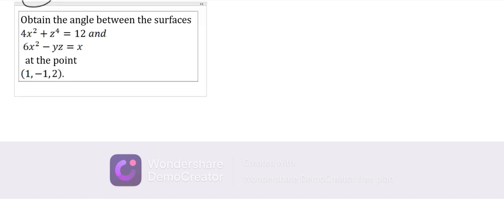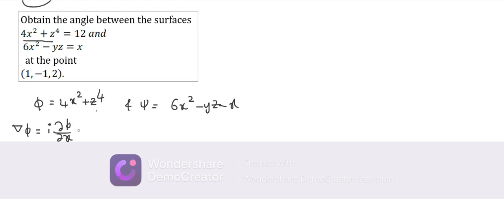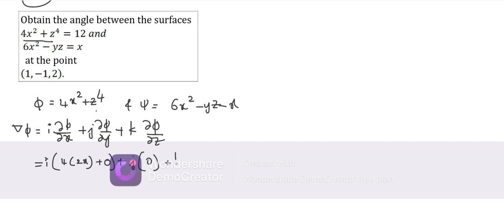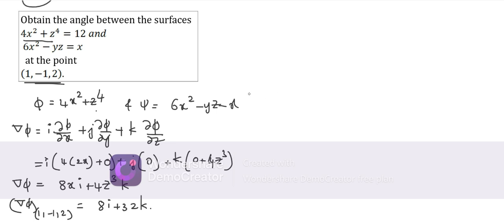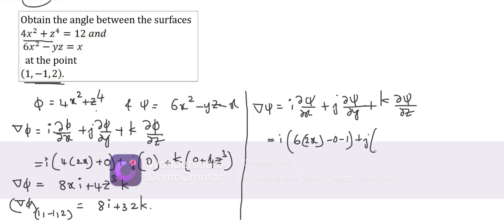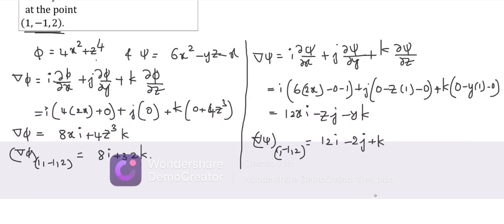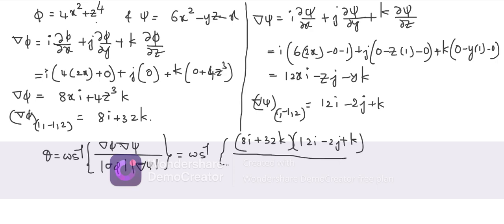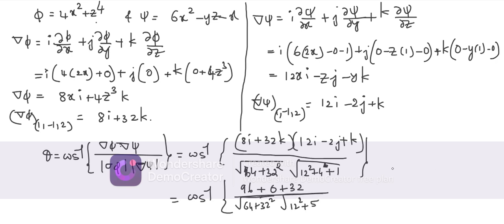Gradient, Divergence & Curl | Vector Calculus | Angle between two surfaces | Paul Academy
In this video, we break down the fundamental concepts of Gradient, Divergence, and Curl—key operations in Vector Calculus used widely in Engineering Mathematics, Physics, and Fluid Dynamics.

🔍 What you'll learn:
✅ Intuitive understanding of Gradient, Divergence, and Curl
✅ Geometric and physical interpretations
✅ Mathematical definitions and formulas

Whether you're a student or an educator, this video will help you build strong conceptual clarity with visual insights and step-by-step explanation.

📌 Perfect for:

B.E./B.Tech Students

Engineering Mathematics Courses